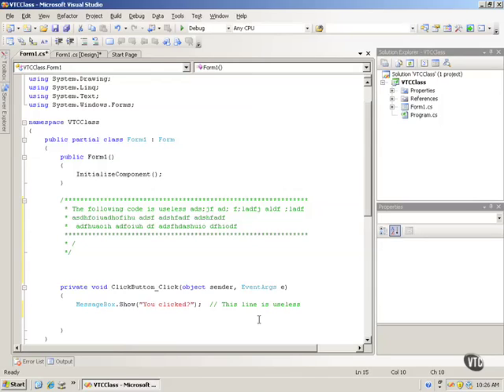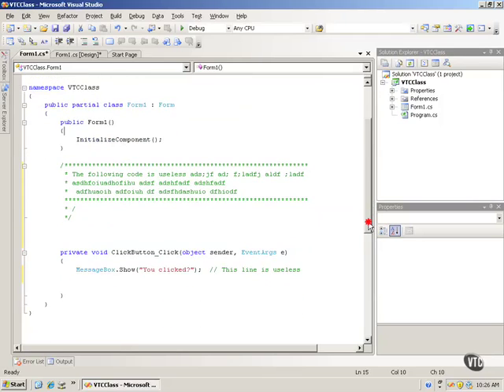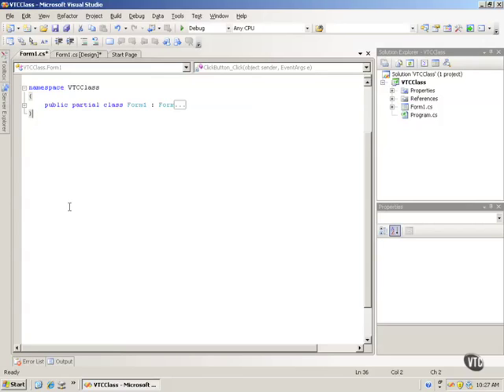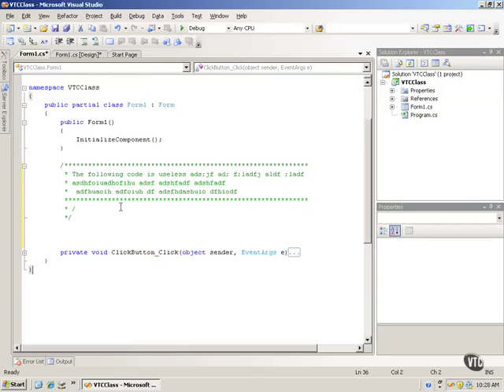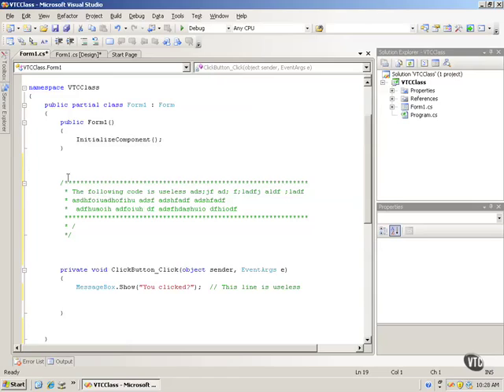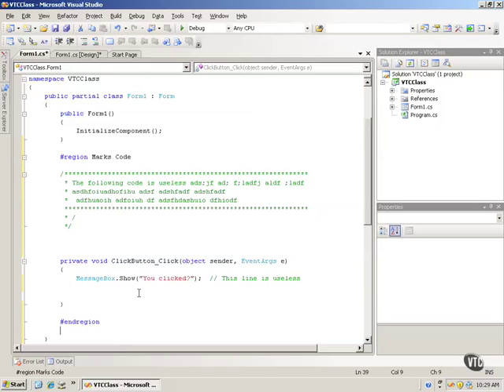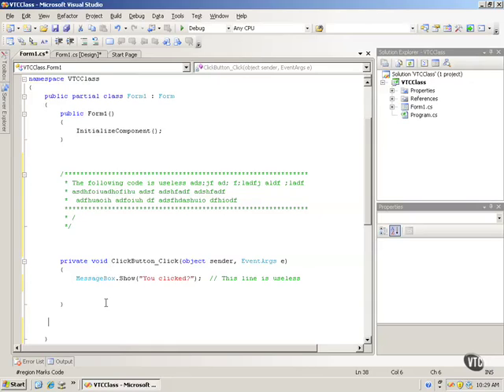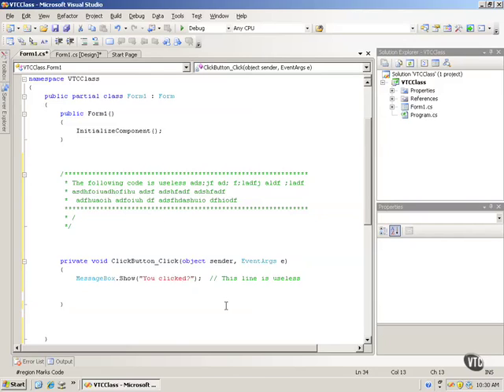02 10 Collapse & Expand Code